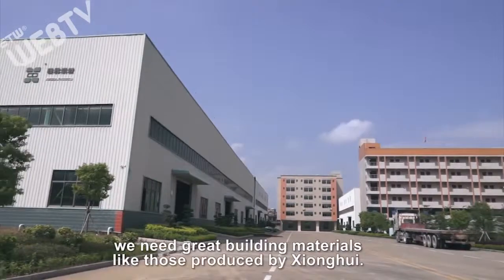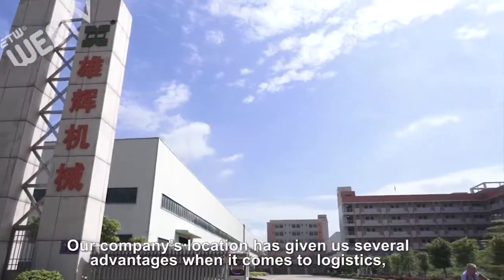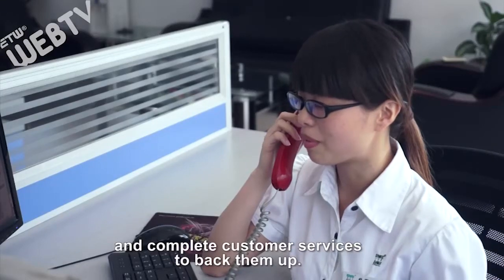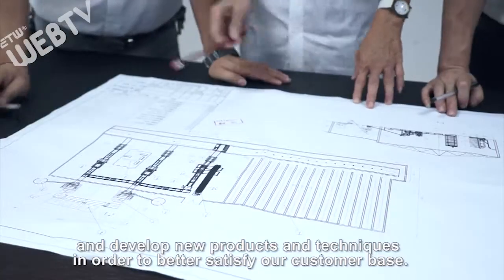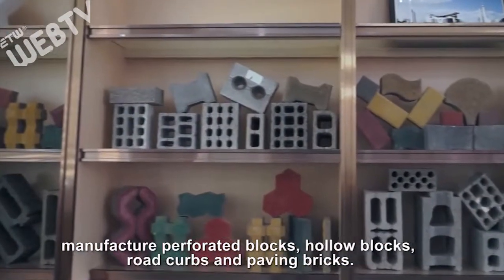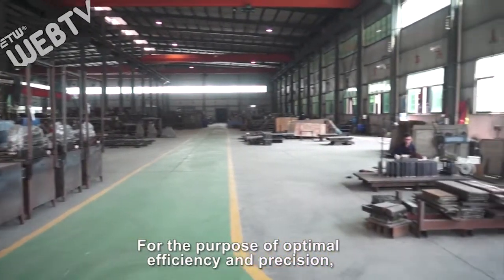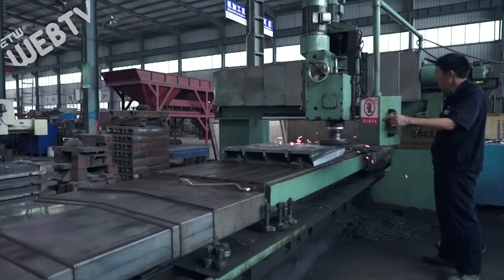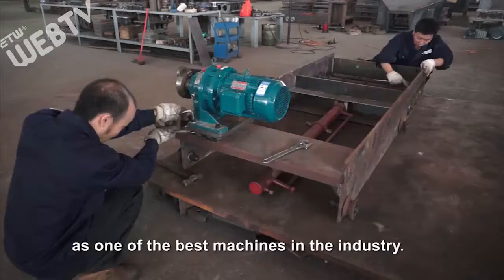AUTOMATIC CONCRETE BLOCK MACHINE BRICK MACHINE MESIN CETAK BATA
200 workers, 40,000 ㎡ land area, 25,000㎡ non-dust workshop, 15 years exporting experience, engeer services overseas, China Top Ten Brand, ISO & CE certificated, one hour reach Xiamen port, this is how we keep superior quality and competitive offers for global valued customers.

Our main products cover concrete block brick machine QT3,QT6,QT8, QT10,QT12 series , EPS lightweight wall panel machine. Cement Foam Brick Machine.

Production Line description:

1. Cement silo      optional
2. Screw conveyor   optional
3.Cement weighing scale
4.Batcher
5. main mixer
6.Block making machine
7. Hydraulic station
8.Pallet feeder
9.Belt conveyor
10.Block brusher
11.PLC Control Board
12. Mould
13. Stacker
14.Forklift

Other concerns:
Land: 4000m2
Raw material storage: 1000 m2
Workshop: 1000 m2
Finished product storage: 2000 m2

Operator: 7 workers
Raw material feeding (loader):1 person
Batcher and mixer control: 1 person
PLC control panel: 1 person
Pallet feeder: 1 person
Finished block transferring (forklift):1 person
Cleaner: 1 person

Raw Materials: crushed stone, sand, cement, dust and coal fly ash, cinder, slag, gangue, gravel, perlite, and other industrial wastes.

Applied Products: concrete blocks, solid/hollow/cellular masonry products, paving stones with or without face mix, garden and landscaping products, slabs, edger, curbstone, grass blocks, slope blocks, interlocking blocks, etc.

We're sure your any inquiry or requirement will get prompt attention.